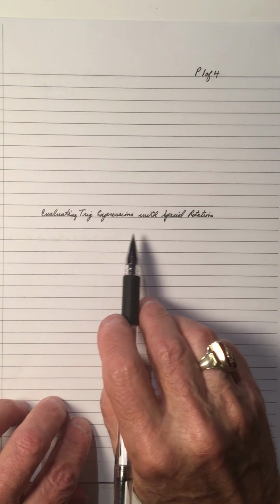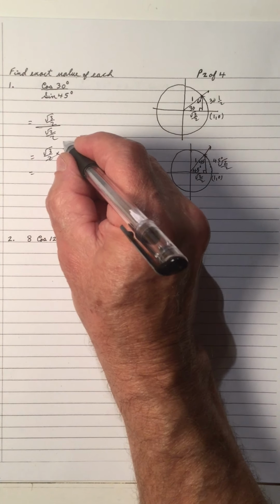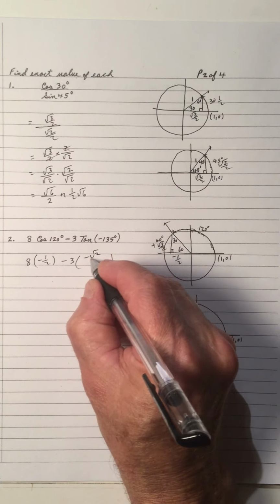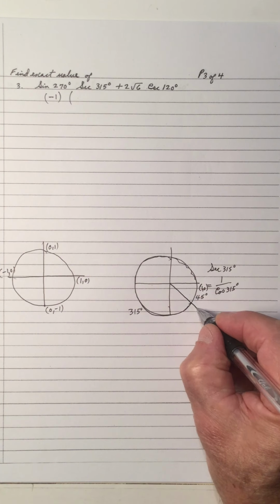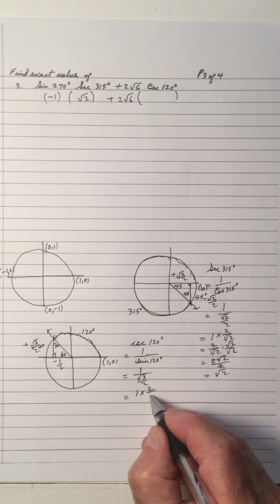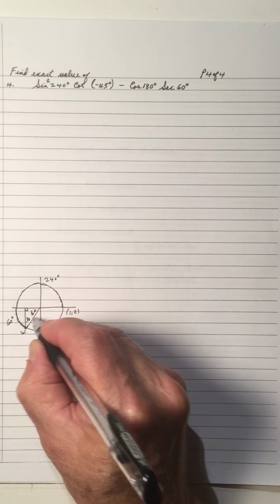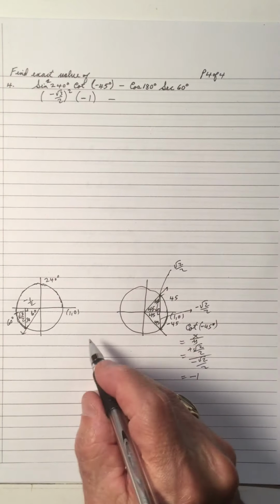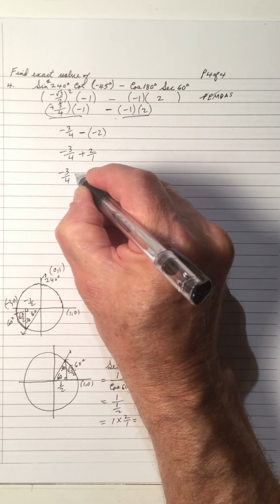Evaluating Trig Expressions with Special Rotations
Evaluate trig expressions with special rotations